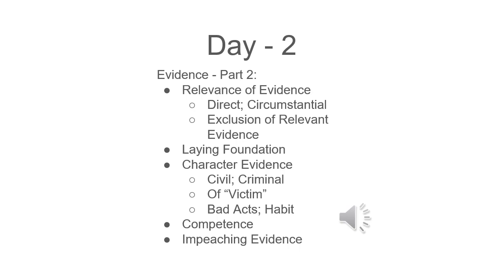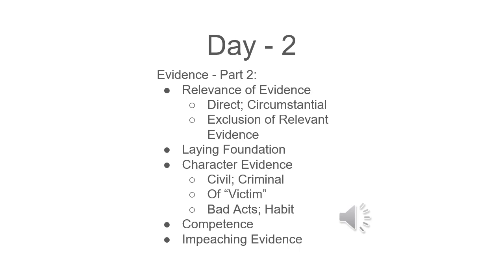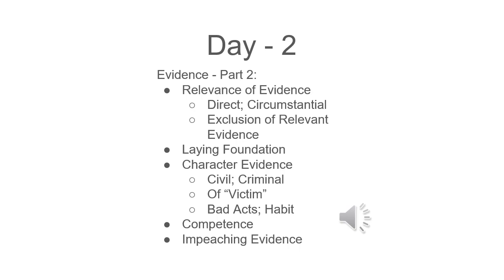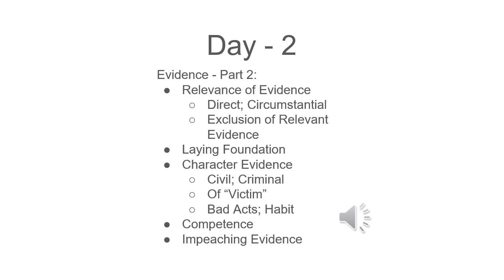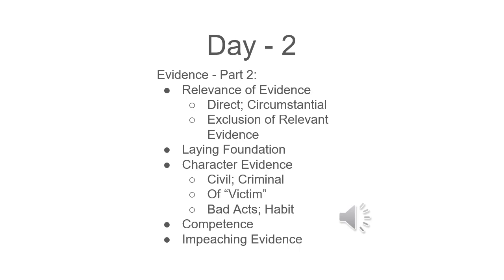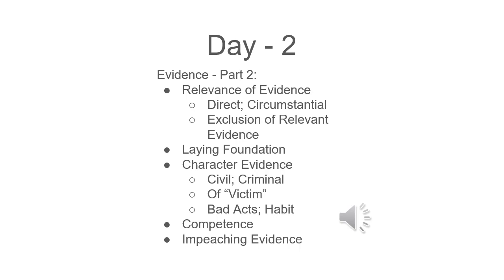Day 2 - Law of Evidence - Part 2 | Brent Alan Ristow | Brighton Ashford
ARCHIVE EDITION  (September 18, 2026)
This is a legacy Brighton Ashford upload. Legal lessons in this archive may reflect older law or jurisdiction-specific rules and are not part of BASOL's refreshed curriculum. Check current primary authority for the relevant jurisdiction.

ORIGINAL DESCRIPTION: Learn the Law; School of Law; Law School; Relevance of Evidence, Direct Evidence, Circumstantial Evidence, Exclusion of Relevant Evidence, Laying a Foundation; Character Evidence in a Criminal Trial, Character Evidence in a Civil Trial, Character Evidence of "Victim", Evidence of Past Bad Acts, Evidence of Habit; Competence of a Witness, Personal Knowledge, Children as a Witness; Impeaching a Witness, Impeachment, Impeaching a Witnesses Character for Truthfulness, Impeachment by Witnesses Criminal Convictions; Brent Ristow